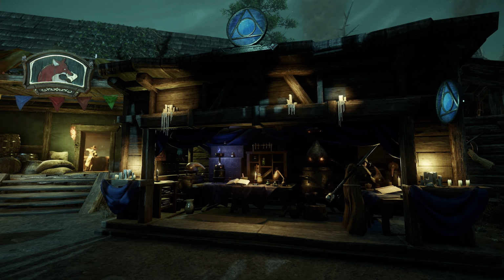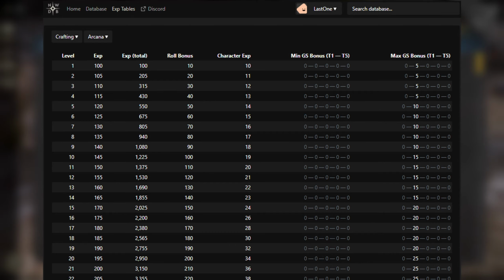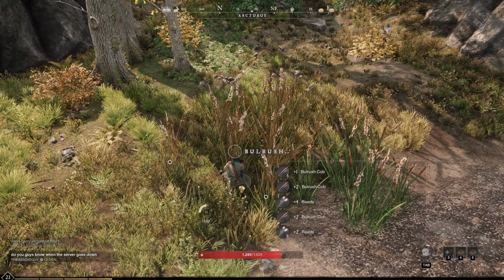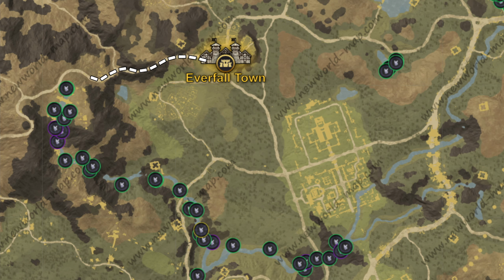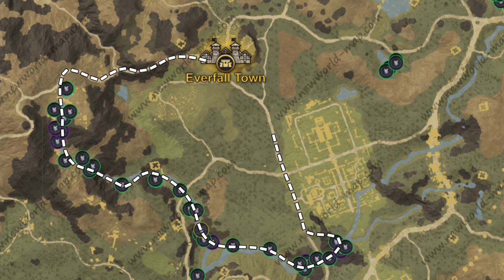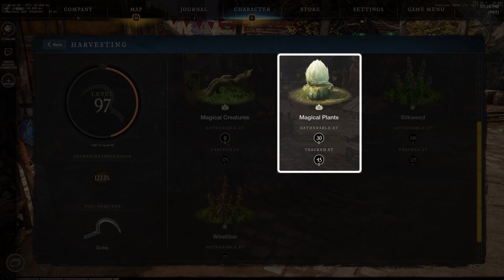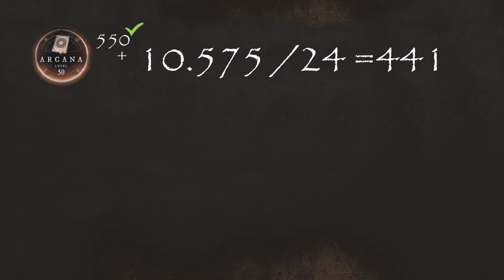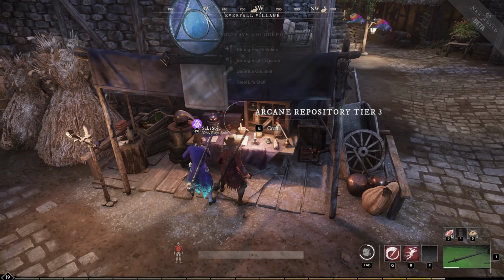New World Crafting - Arcana - Leveling Guide (1 to 50)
! OUTDATED !
New Guides for version 1.1+ are incoming!

Today I share with you what I consider the best way to level Arcana from 0 to 50!

New World is an upcoming open-world MMORPG with a focus on action combat, social interaction, and territory control.

Timecodes
0:00 - Intro
0:08 - Plan
0:21 - Phase 1 (0-5)
0:45 - Phase 2 (5-50) - Preparation
0:52 - Phase 2 (5-50) - What Item To Craft
1:00 - Phase 2 (5-50) - Where to Get Motes
1:16 - Phase 2 (5-50) - Note Regarding Gathering
1:30 - Phase 2 (5-50) - All Resources Needed
2:00 - Outro + Like =D

My gear:
Mic: Rode Procaster
Mixer: GOXLR Mini
Camera: Sony a6100